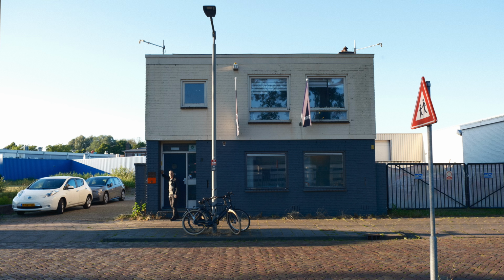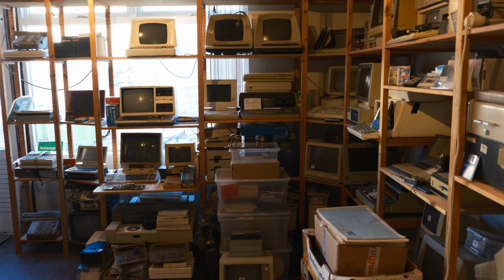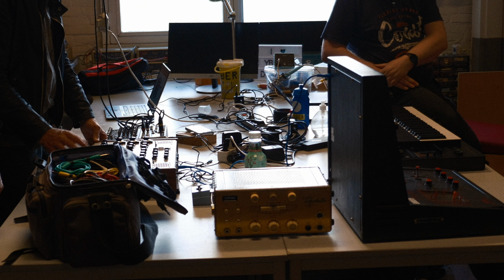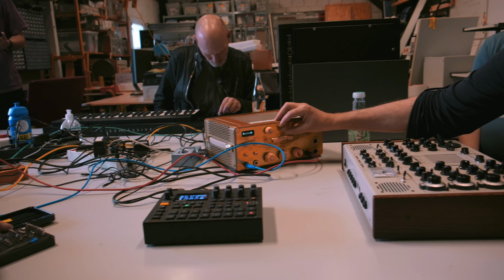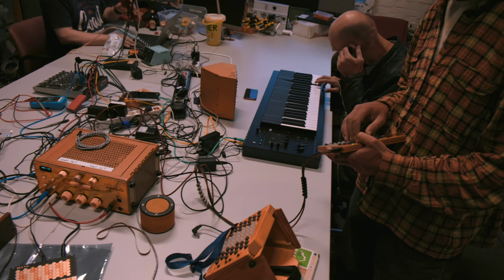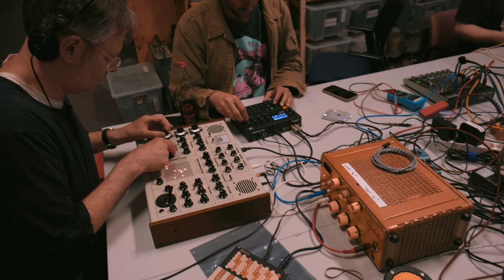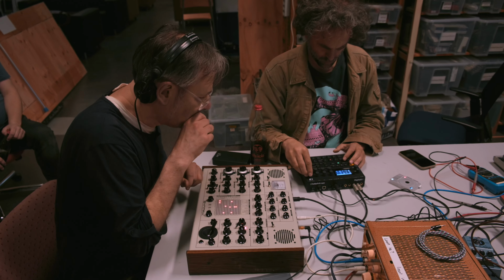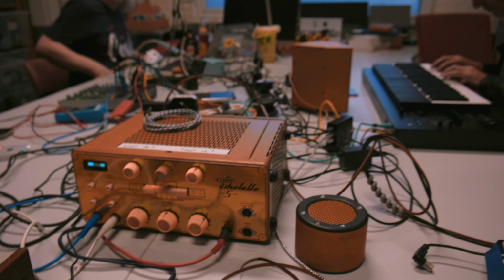Community Maker Space Hack 42